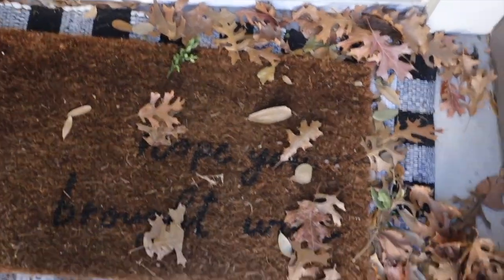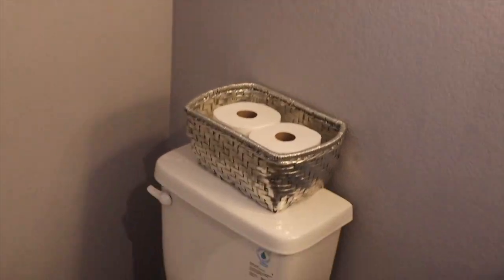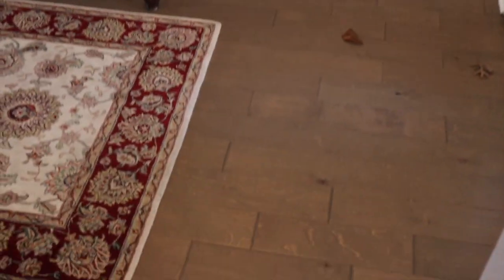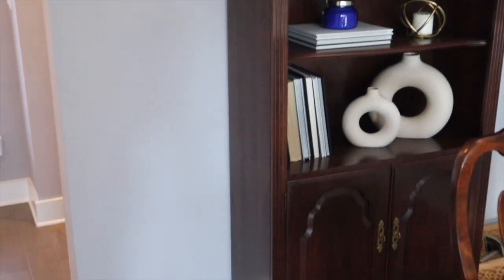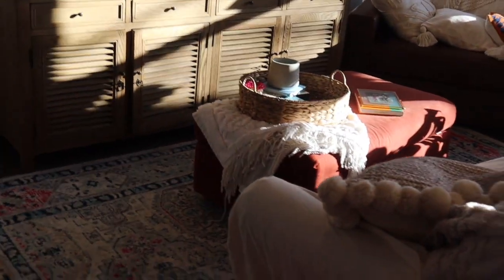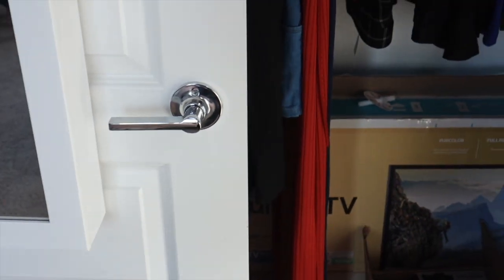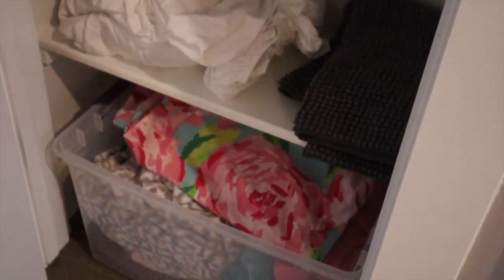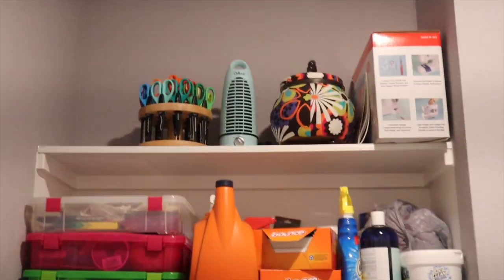WHAT $850 A MONTH GOT ME IN TEXAS! | Furnished Condo/Townhome Tour In Austin, Texas!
EMPTY CONDO/TOWNHOME/TOWNHOUSE APARTMENT TOUR IN AUSTIN TEXAS 2021
Hey guys! Today I bring you in my old condo/townhouse/townhome in Austin, TX with the (less than $1,000) $850 monthly range. Watch as I take you along with me 🤗

BIBLE VERSE OF THE WEEK:
"Devote yourselves to prayer with an alert mind and thankful heart." (Colossians 4:2)(NLT)

📸 CAMERA GEAR USED:
My Camera
SD Card

PicturePortia